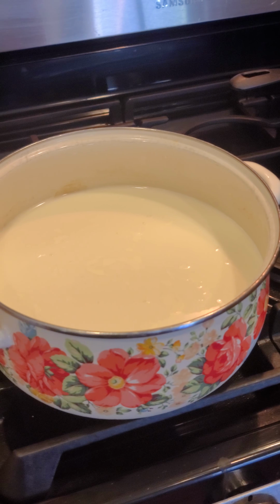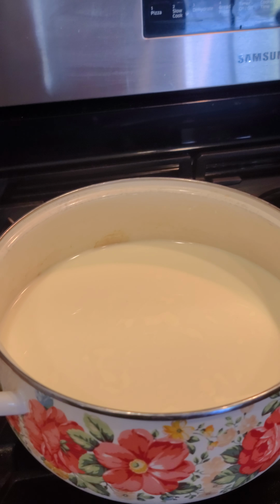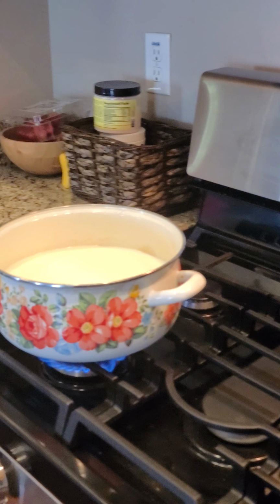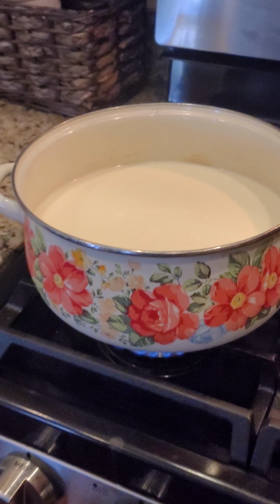Making kefir and farmer s cheese part 1